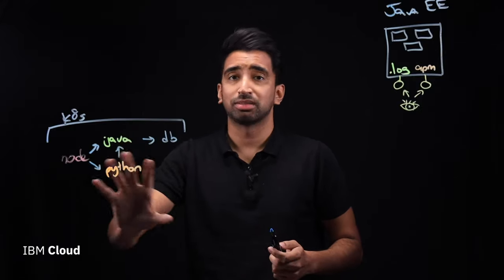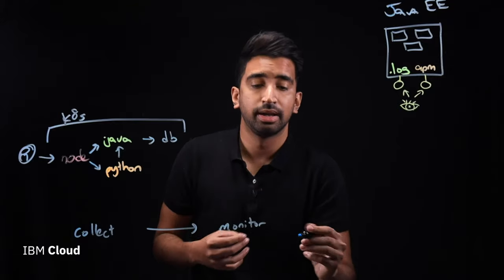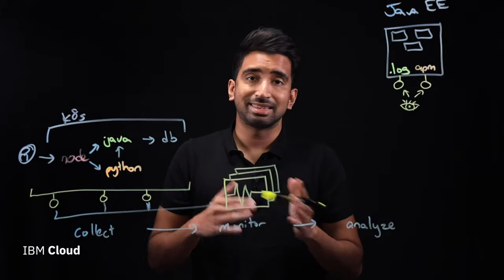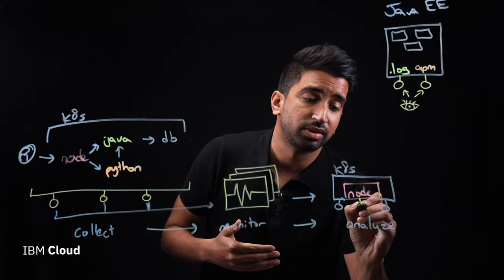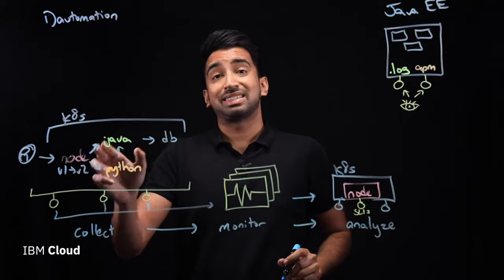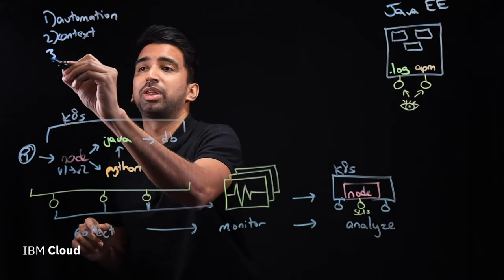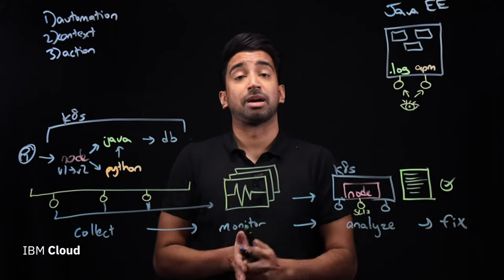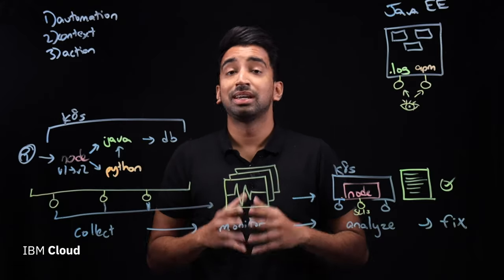Observability vs. APM vs. Monitoring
The terms Observability, APM, and Monitoring often get used interchangeably but they actually mean quite different things. In this lightboard video, learn the difference between each and how an Enterprise Observability solution can ultimately help free up your DevOps teams from the burden of manual observability and application monitoring.

Timestamps
0:00 - Intro
0:17 - Application Performance Management
3:32 - Observability
4:41 - Monitoring
6:17 - Three Key Criteria for an Enterprise Observability Solution